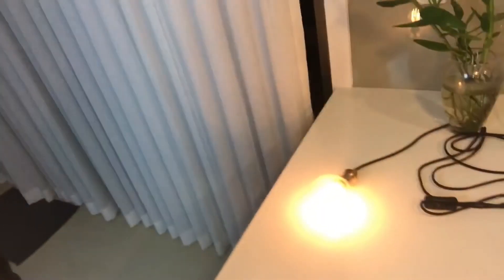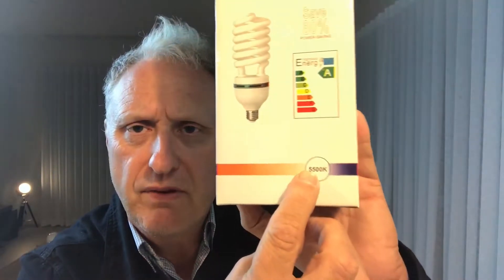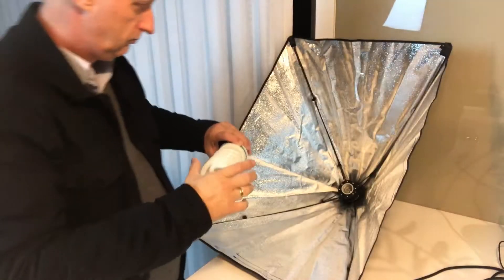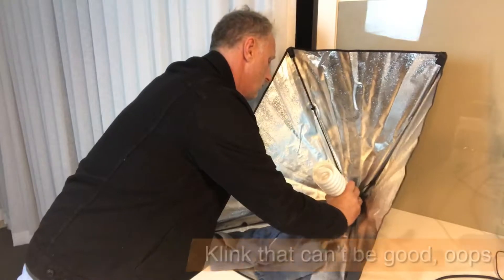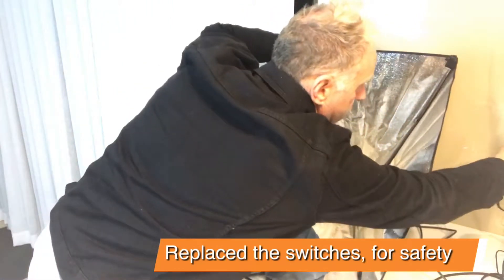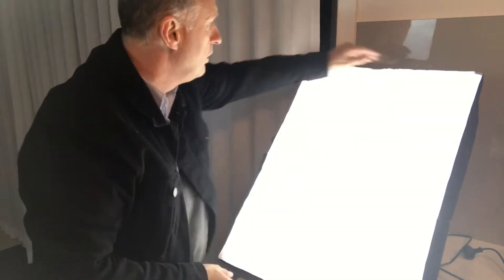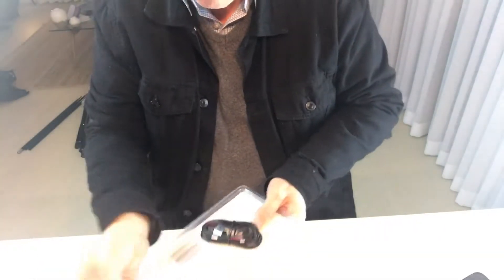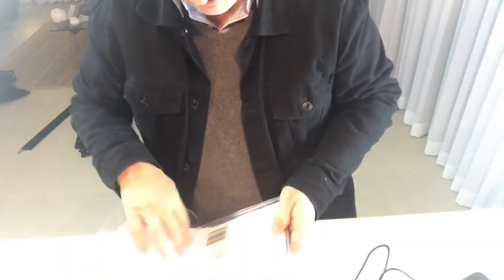Update 4: Learning lighting Badly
Just playing around with trying to light the space I use for videoing. I don’t have much of an idea of what I’m doing other than other YouTube videos I’ve watched. However practice makes progress.

30 Days to a Better YouTube Channel: A practical guide to creating a highly
subscribable channel
by Tim Schmoyer

30 Days to a Better YouTube Channel: A practical guide to creating a highly
subscribable channel
by Tim Schmoyer

Another great book: Love these guys they are passionate.
YouTube Secrets: The Ultimate Guide to Growing Your Following and Making Money as a Video Influencer Kindle Edition
by Sean Cannell (Author), Benji Travis (Author)

Canon EOS 750D Super Kit with EF-S 18-135mm f 3.5-5.6 is STM Digital Camera - SLR(750DSK) 3Inch Display,Black

Selfie Stick I’m using.
Benro Handheld Tripod 3 In 1 Self-Portrait Monopod Extendable Phone Selfie Stick With Built-In Bluetooth Remote Shutter - Blue

WiFi Lapel Mic I use with my Phone.
BOYA by-WM4 Wireless Microphone System Audio Recording Interview Lapel Mic for iPhone X Samsung Canon Nikon DSLR Camera DV Mic.

Try saving and Investing with Raiz. (This does not constitute financial advice, it's just the tool I'm personally using and I've found helpful.)
App.raizinvest.com.au/invite/UMBH7V

Google Answers ‘Adding a Custom Video Thumbnail.